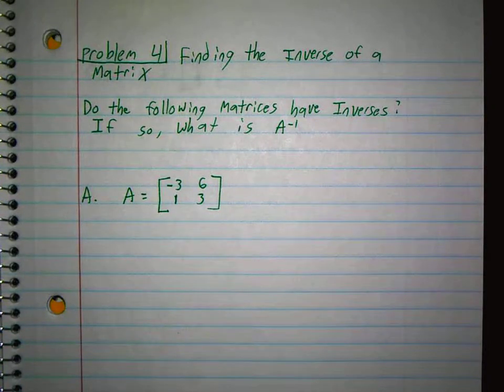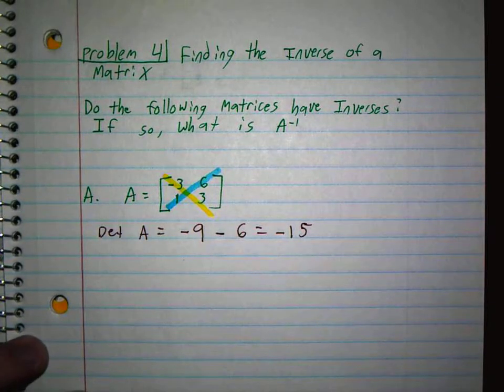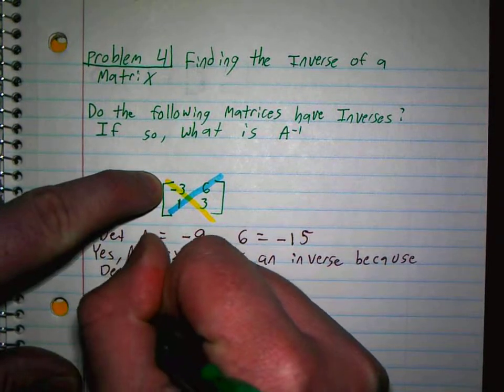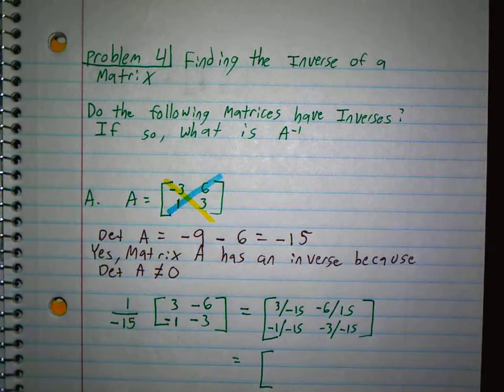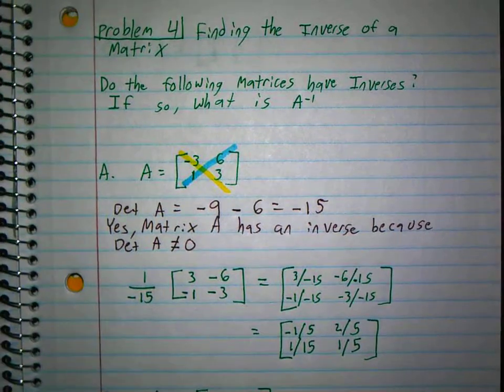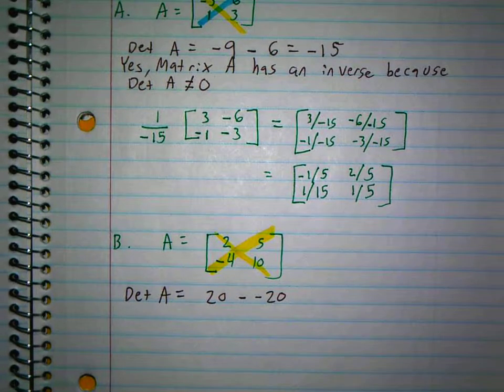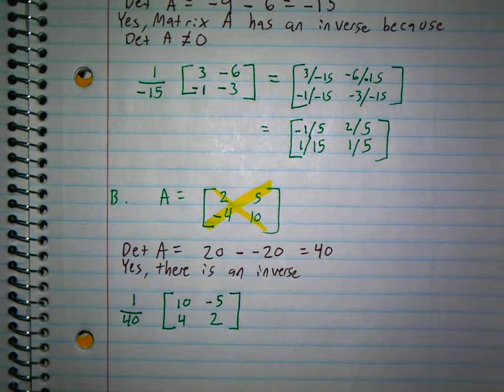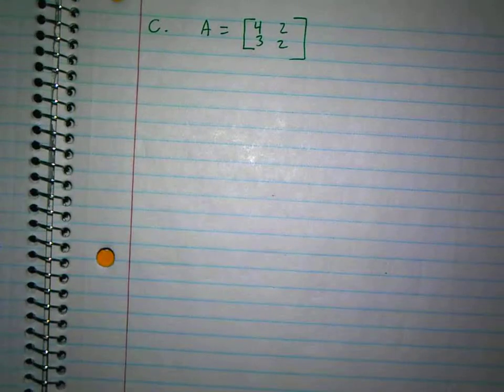12-3 Problem 4: Finding the Inverse of a Matrix